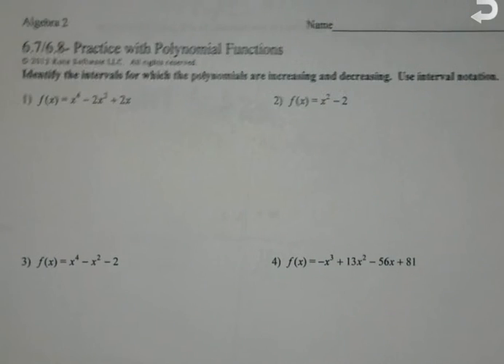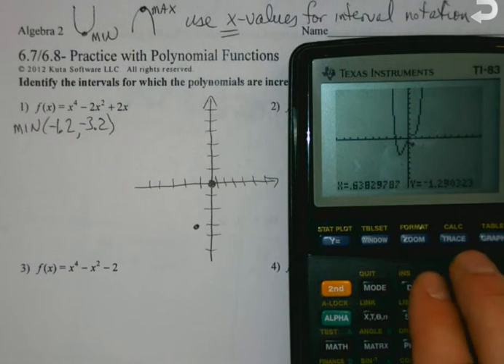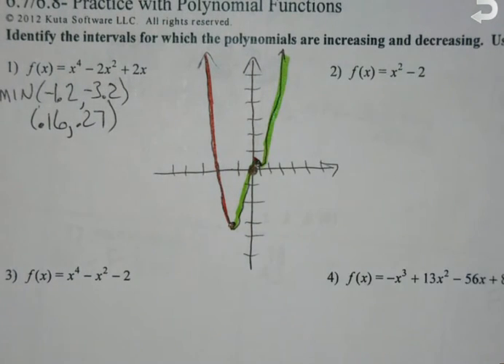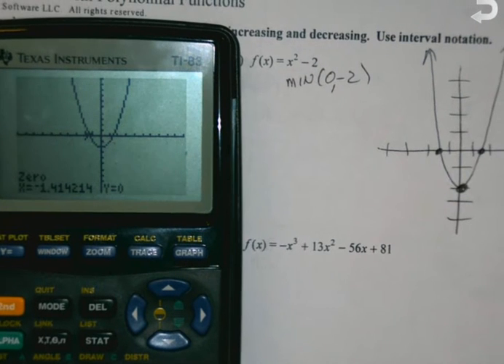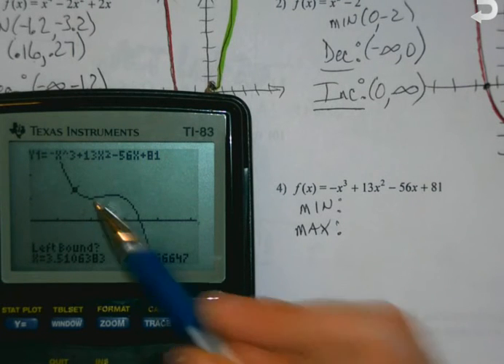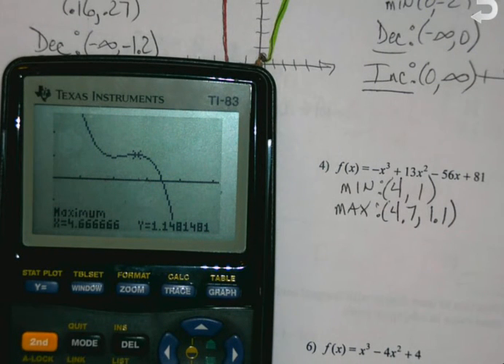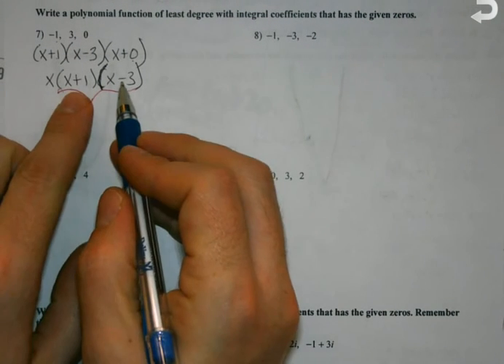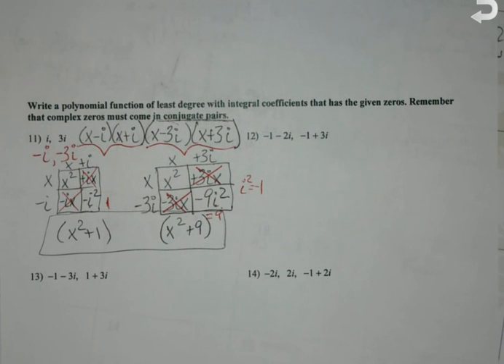Alg 2 - unit 3 - 6.7-6.8 worksheet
An extra dose of finding mins, maxes and increasing and decreasing portions of polynomials. enjoy!